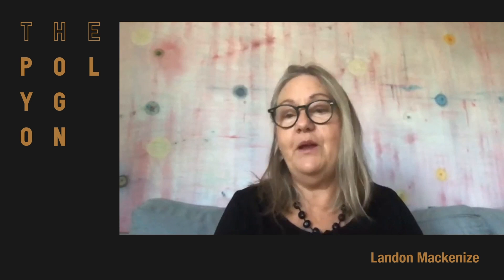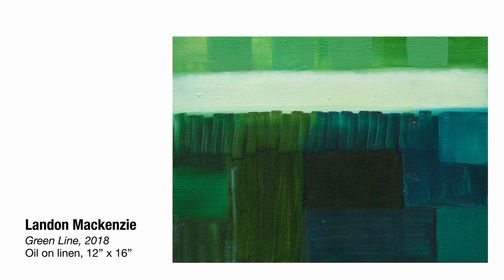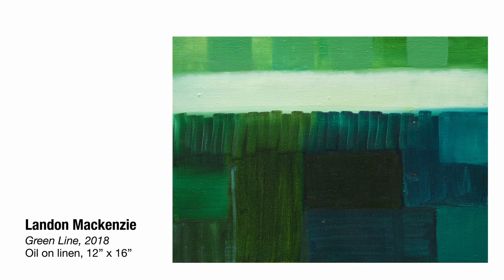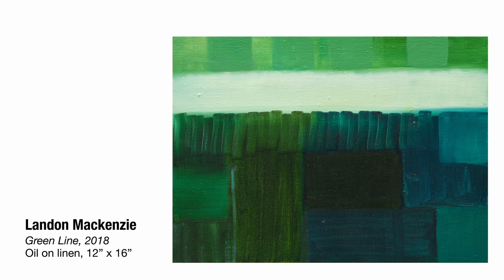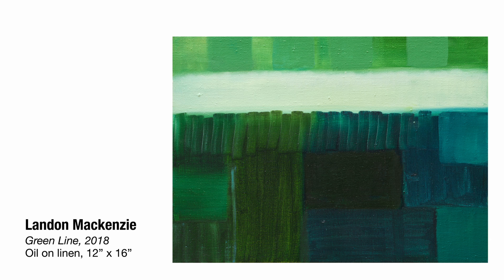Art Auction 2021: Landon Mackenzie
As a collection of tiny experiments that merge and repel, Landon Mackenzie’s Green line deliberately holds in tension a multiplicity of potential interpretations. The subtle brushstrokes evade easy deciphering yet are decisively placed, the calming, variegated greens expressing both the natural and the abstract. Mackenzie rarely works in green, and this particular piece has held presence in her personal space for years. She describes her process as a kind of mending, wherein meanings accumulate and perceptions pull together across space and time.

Landon Mackenzie is a Vancouver-based painter. She holds a BFA from NSCAD (1975) and an MFA from Concordia University (1979) and is a recipient of the Governor General's Award in Visual and Media Arts (2017). Mackenzie’s work has been shown extensively across Canada including at the Museum of Contemporary Canadian Art and Art Gallery of York University, Toronto; Dalhousie University Art Gallery, Halifax; Art Gallery of Greater Victoria; and Vancouver Art Gallery. Her paintings are in collections of major museums across Canada, including the National Gallery of Canada; Art Gallery of Ontario; Montreal Museum of Fine Arts; and the Vancouver Art Gallery. She is represented by Art45, Montreal and Nicholas Metivier Gallery, Toronto.